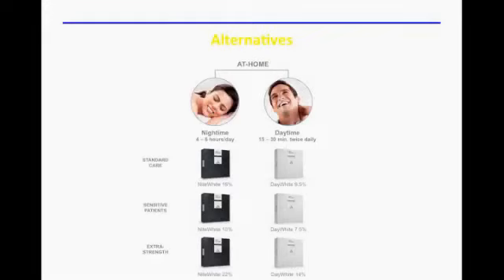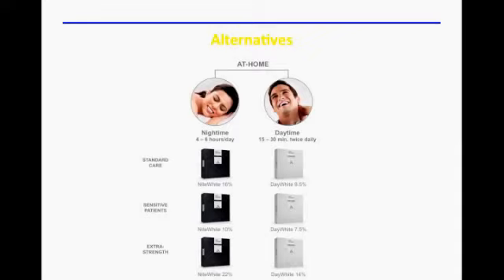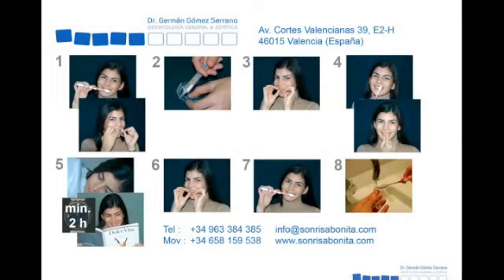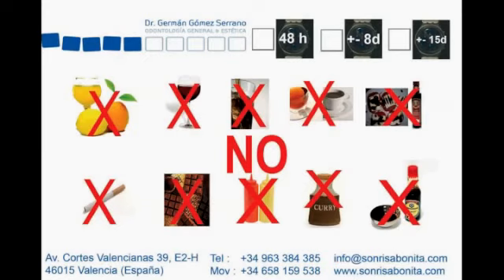How to bleach your teeth at home Tutorial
This video made by the dental office of Dr. German Gomez is about what to do and what to avoid during a tooth-whitening procedure at home with hydrogen peroxide or carbamide peroxide. Something like a Step-by-Step tutorial.